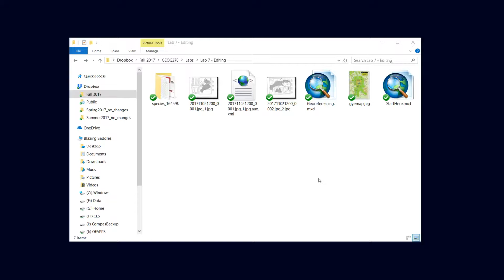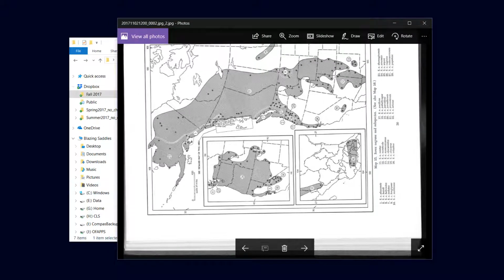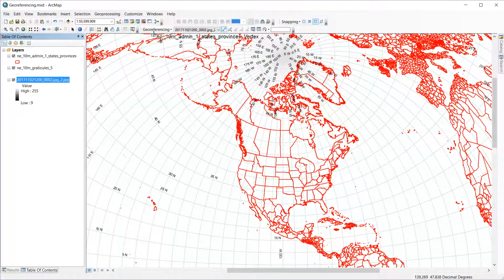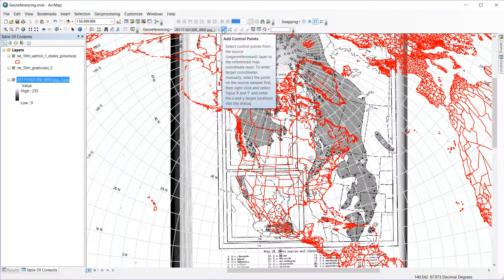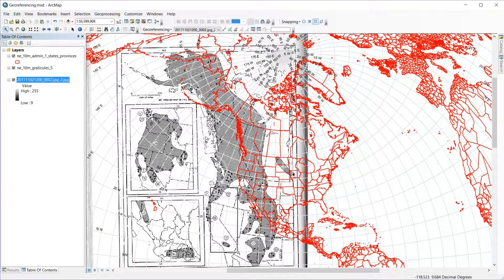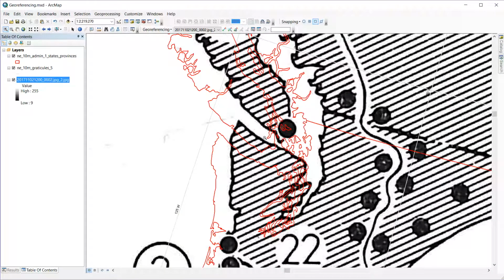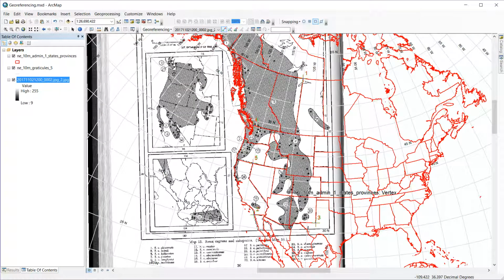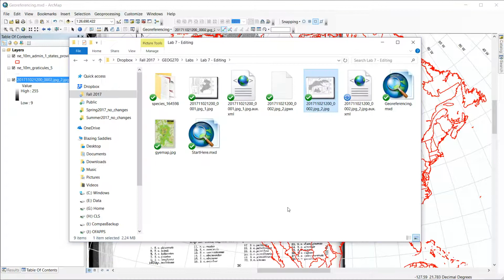Georeferencing in ArcMap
المصدر:
قناة  Eric Compas